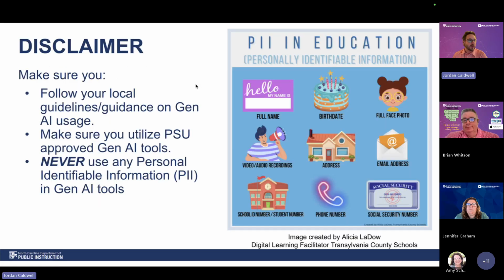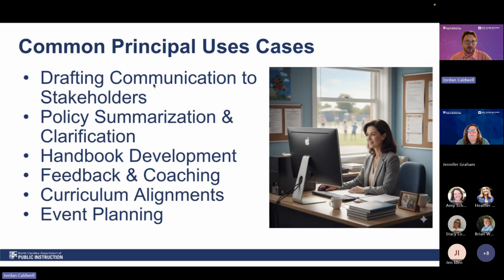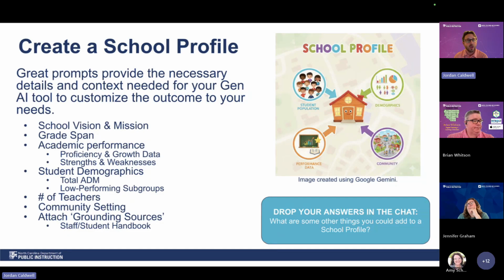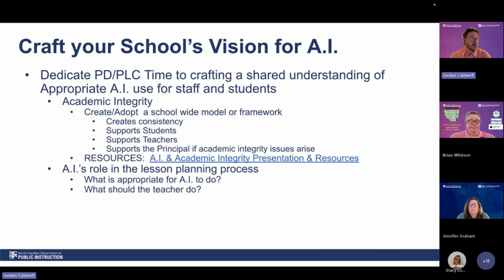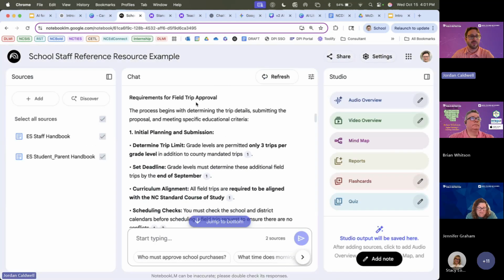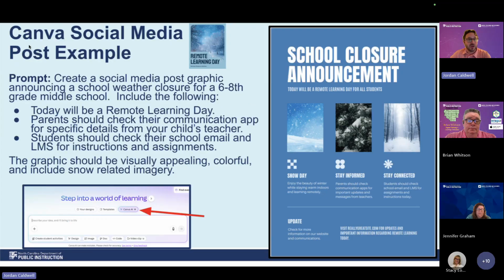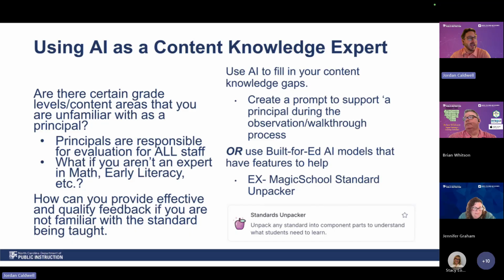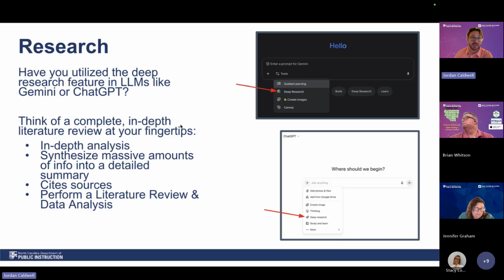AI for Principals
"Explore how school principals and leaders can leverage Generative AI tools to improve communication, provide additional layers of support, and support the school community.  We will explore how principals can:
Create a custom chatbot for staff to find customized answers that follow school handbooks and district policy.
Create visually appealing newsletters for staff and public facing communication.
Fill in content-knowledge gaps when supporting teachers with actionable feedback during the observation process."